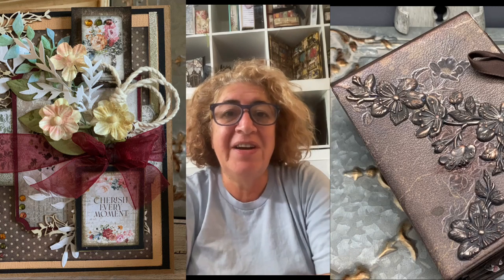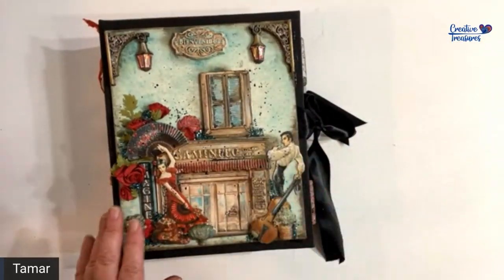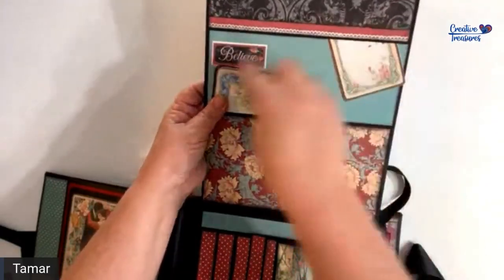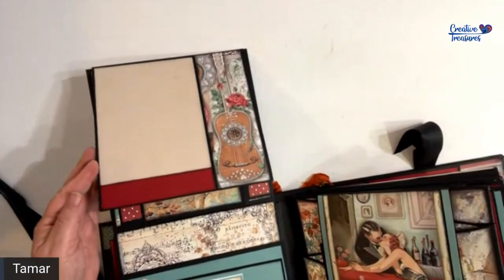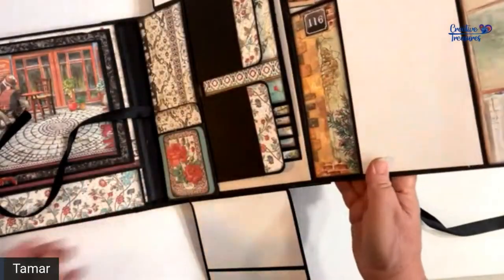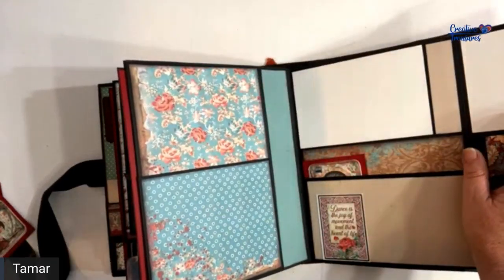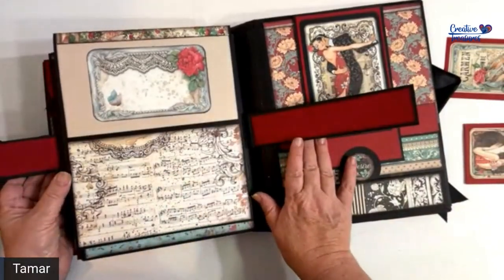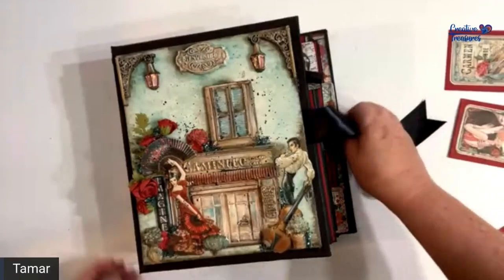Walkthrough - Stamperia Desire collection Mini Album Tutorial by Creative Treasures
Hello and welcome to this FREE VIDEO TUTORIAL & CUT LIST BY Tamar Perry of Creative Treasures.
I thank you for stopping by and I hope you enjoy this presentation new MINI-ALBUM tutorial made with the Desire Collection by Stamperia.
The complete and FREE tutorial is now available on my website and on my YouTube channel.
Please follow this link to download the video, supplies & Measurements/Cut lists.

our Etsy store
Amazon store
Copyright & Intellectual Property Information:
This tutorial and class material is the property of Tamar Perry Art and may not be copied, altered or reproduced
by any process whatsoever without the express written permission of the artist.
The item which is taught here is authentic and Unique from conception to creation. All Copyrights and reproduction rights are retained by the artist. Whether you purchased this tutorial or downloaded a free copy, it cannot be published in any digital or written form to any groups or other individuals in person or online.
You may recreate the item in this tutorial for the purpose of selling it for profit, as long as it is clearly mentioned that it is designed by Tamar Perry Art.

MUSIC CREDIT Thanks to:
Price of Freedom
Zakhar Valaha